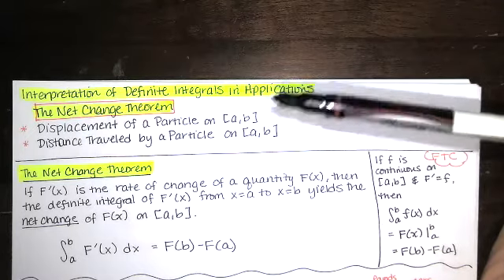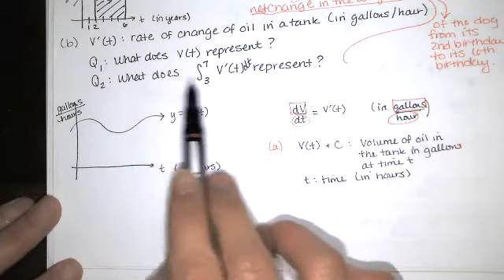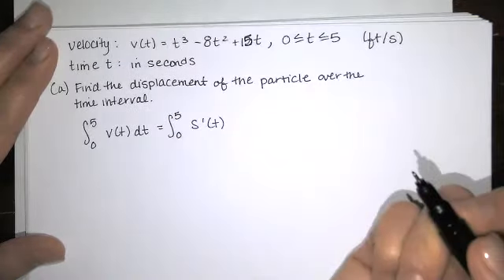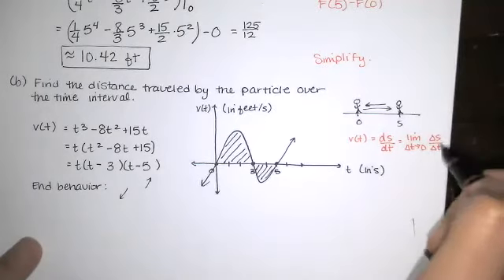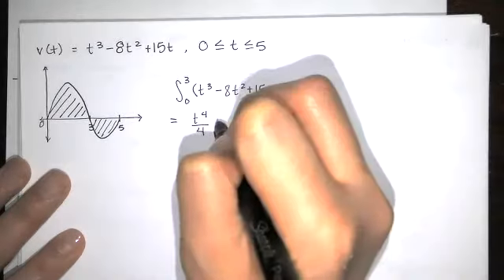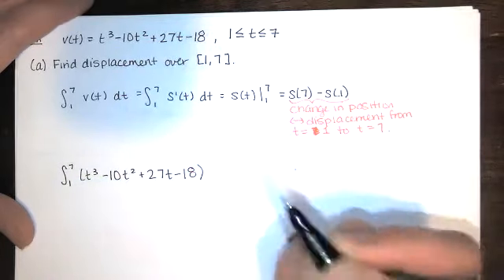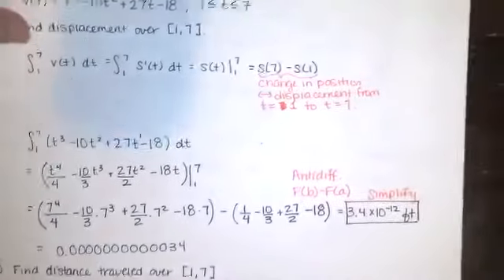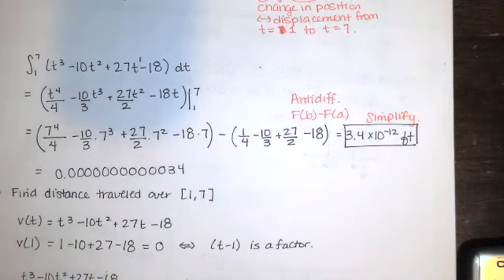31. Net Change Theorem, Displacement, and Distance Using Integration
In this video, we discuss the net change theorem, and apply it to two problems. Then, we apply it to velocity to find displacement over a time interval and distance traveled over a time interval.